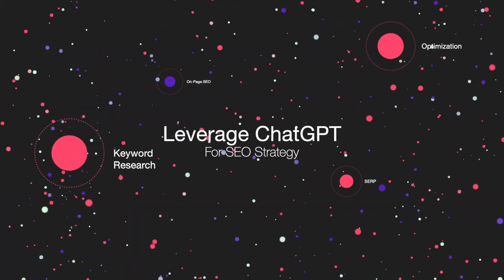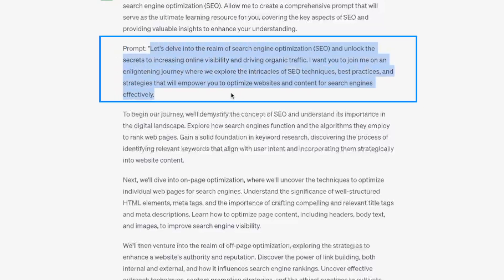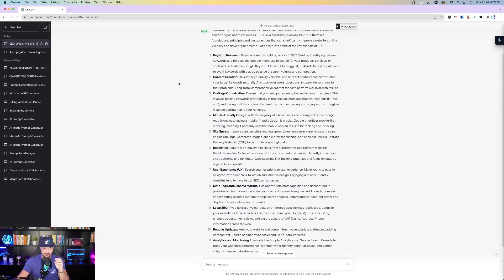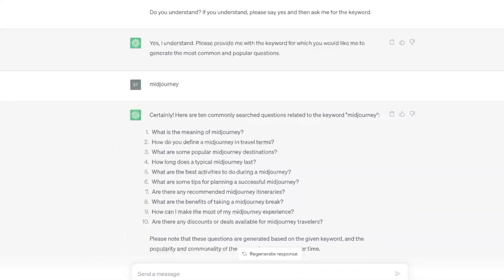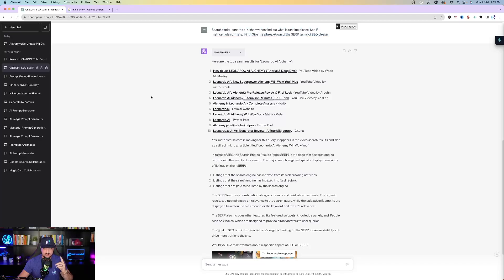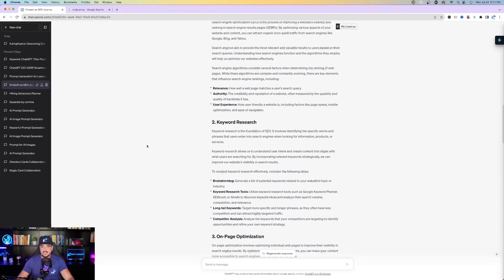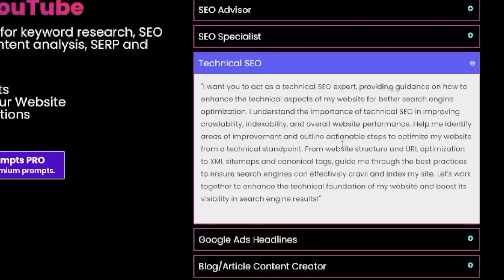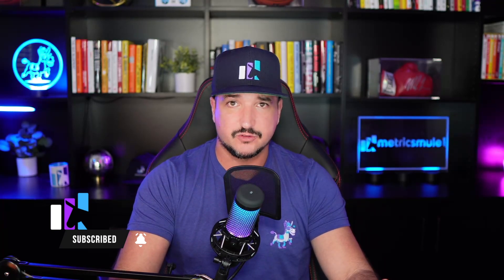100 ChatGPT SEO Prompts You Need To Try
In this video we'll take a look at some awesome SEO prompts and exactly how they work.

In addition, it's important that you follow these ChatGPT SEO prompts exactly how they are described, otherwise they may not perform well for you.

Although we won't review all 100+ SEO prompts, prompt-by-prompt (it will take too long and I don't want to bore you too much), I've included a link below for you to access all 100. Just scroll throughout the webpage and copy/paste any prompt you'd like.

Maybe you have a better SEO prompt that you like and works pretty well.